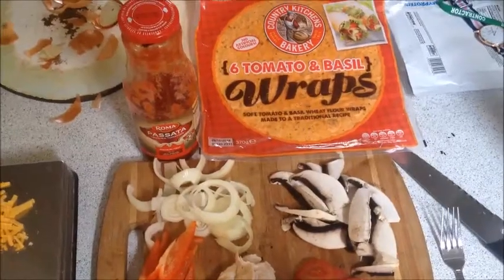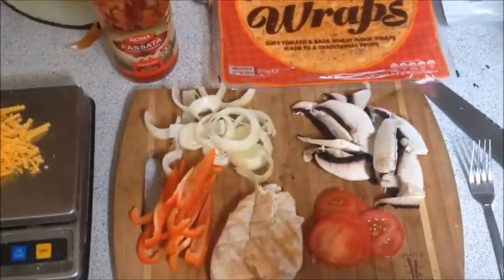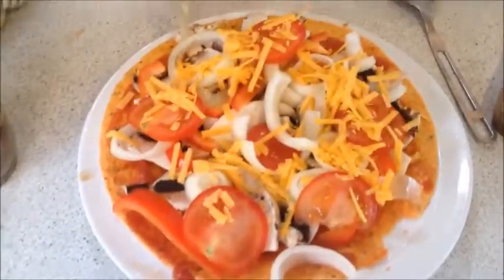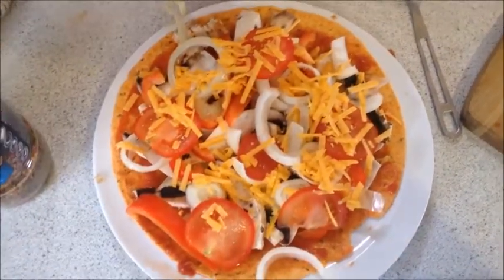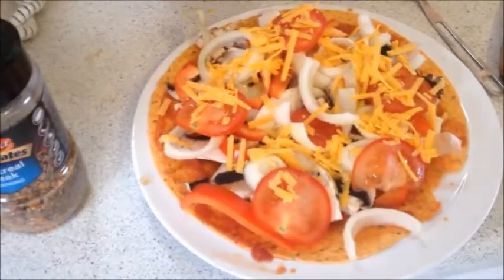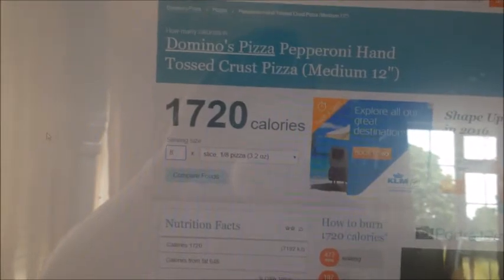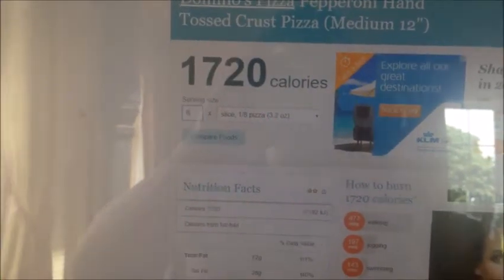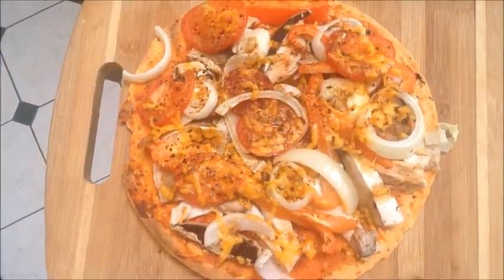| Healthy Homemade Pizza | TheFitKitchen |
Craving that greasy goodness, but don't want to spoil the hardwork you put in this week?
This Pizza is the perfect way to kick those pizza craving, with all the flavour and taste but a quarter of the calories!